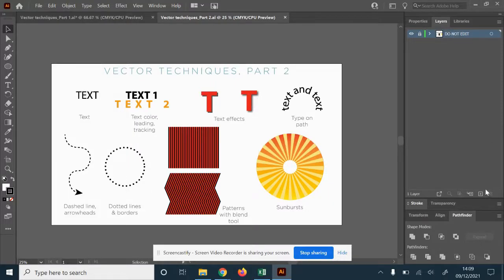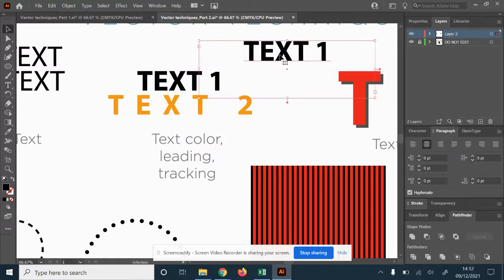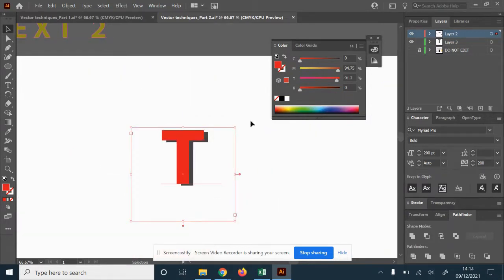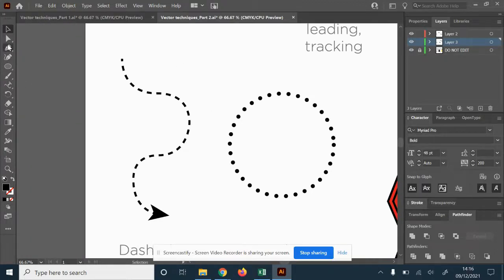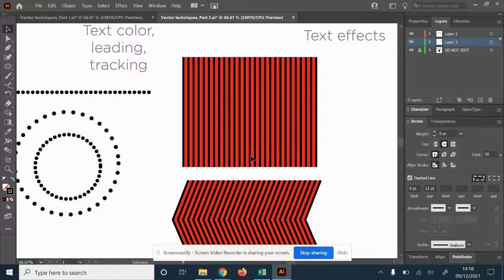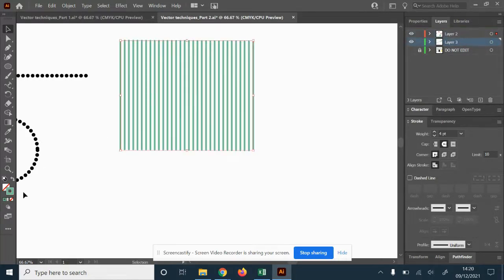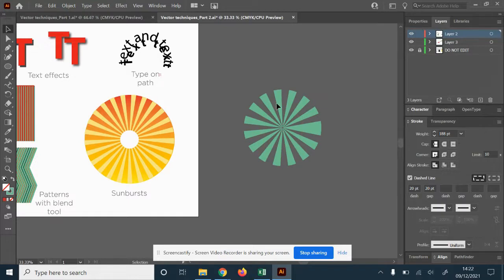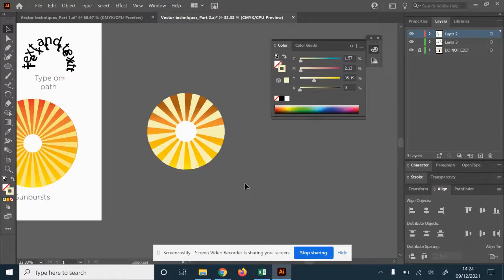Vector techniques, Part 3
This video goes over the basic elements of Adobe Illustrator and the most important tools/techniques for making vector art.